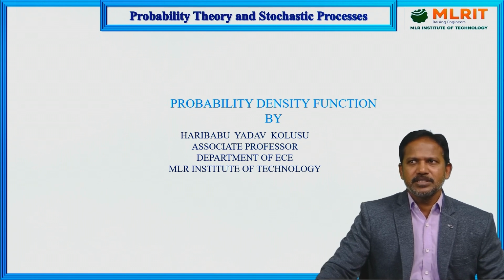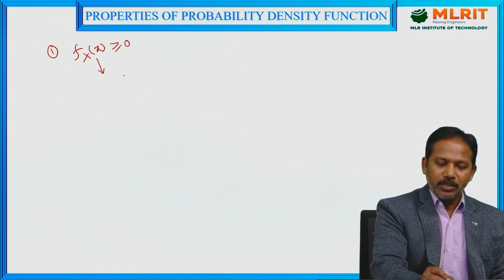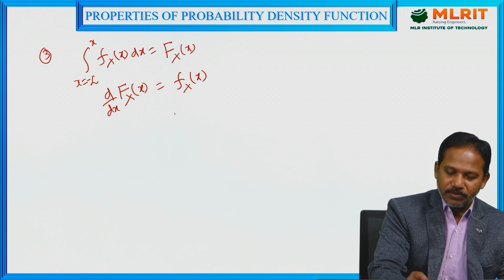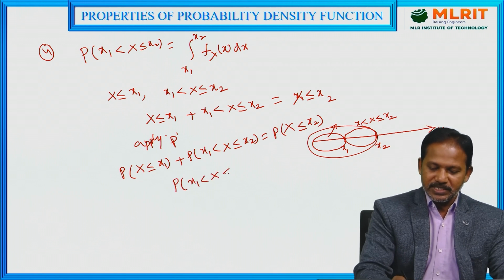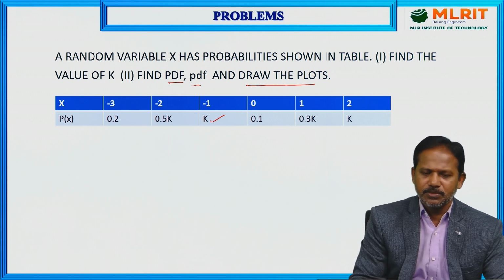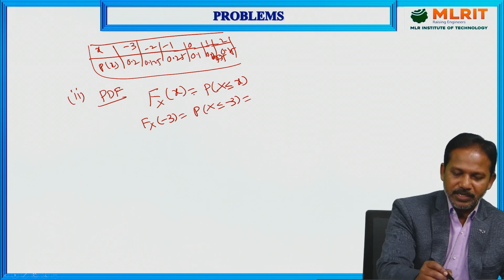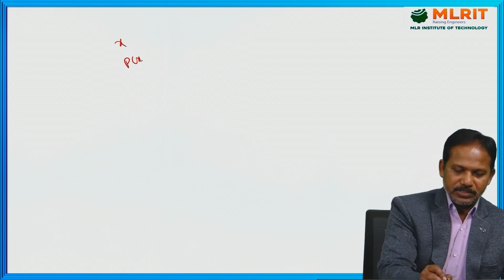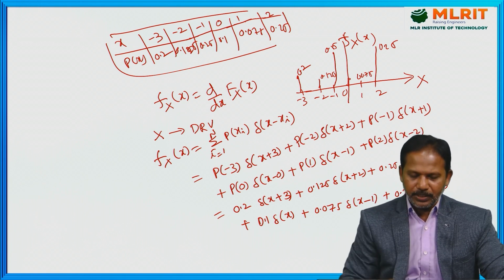LEC04| PTSP |Probability Density Functions By Mr. K.Hari Babu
Associate Professor,
Hyderabad